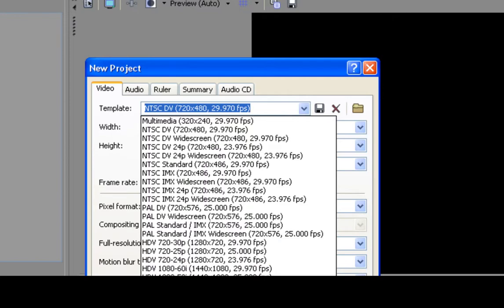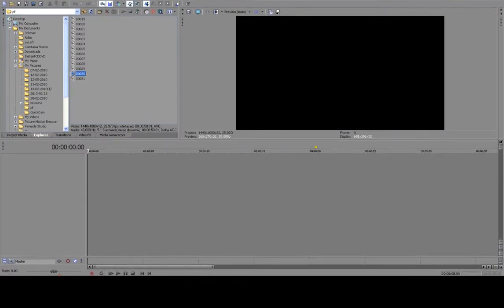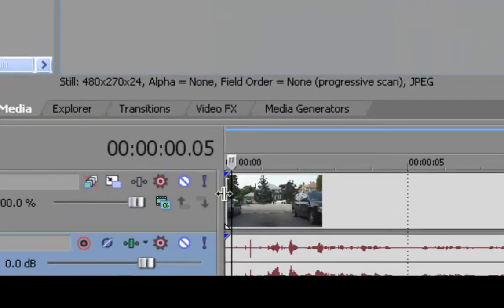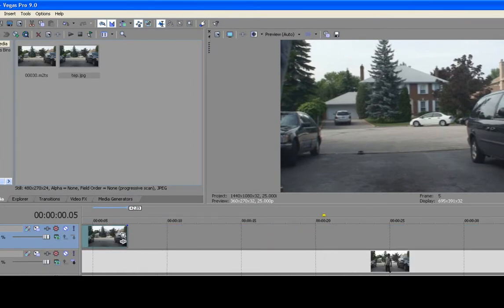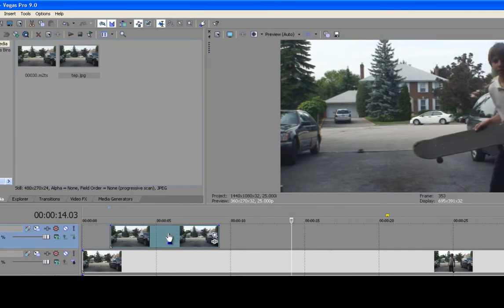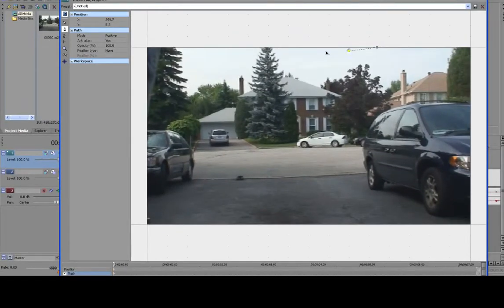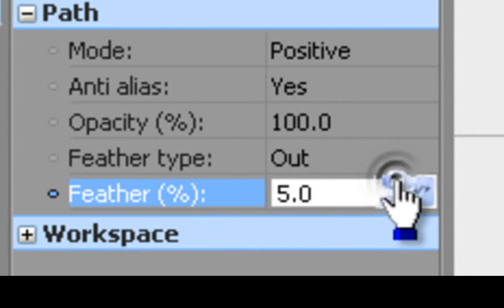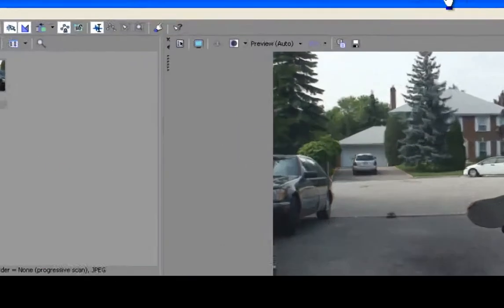How To Make Invisible Head In Sony Vegas Pro HD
This is an instructional video on how to make a head invisible effect